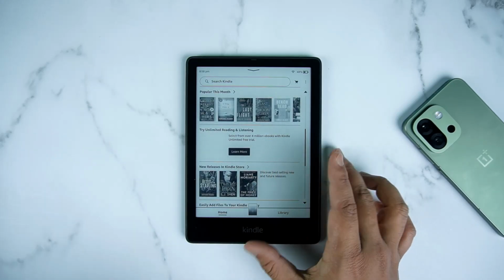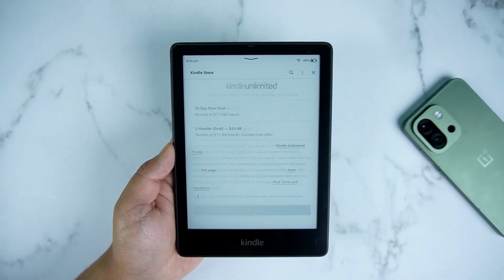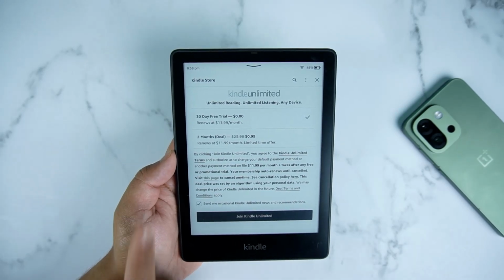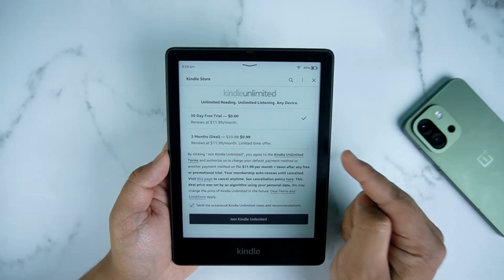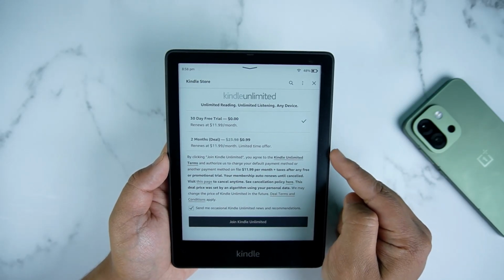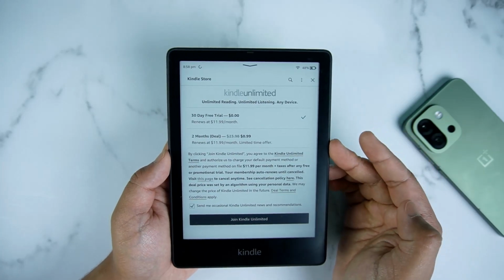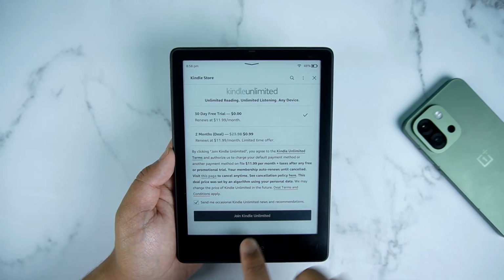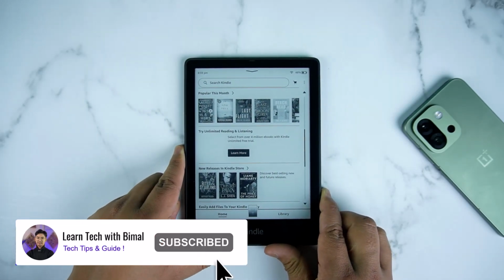How to Get Kindle Unlimited on Kindle !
Trying to sign up for Kindle Unlimited but can’t figure out how to do it directly from your Kindle device itself—without grabbing your phone or computer? Most guides skip this and send you to a browser, but this video focuses exclusively on the on-device method. You’ll learn how to get Kindle Unlimited on Kindle by scrolling to the hidden subscription tab on your home screen and choosing between two trial offers. But here’s the catch: both options require a payment method upfront, and one “free” choice actually costs 99 cents for two months. Which one gives you more value before the auto-renewal kicks in? Watch closely to avoid picking the wrong plan.

Timestamps:
0:00 - Introduction
0:08 - Scroll Down on Kindle Home Screen
0:16 - Tap “Learn More” on Unlimited Reading
0:25 - Choose 30-Day Free or 2-Month Deal
0:44 - Tap Join Button
0:56 - Conclusion